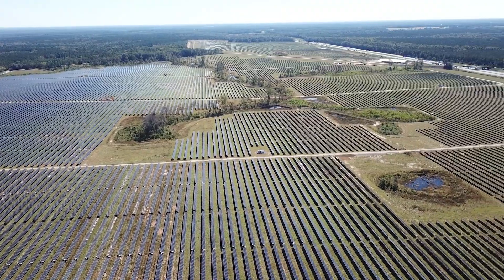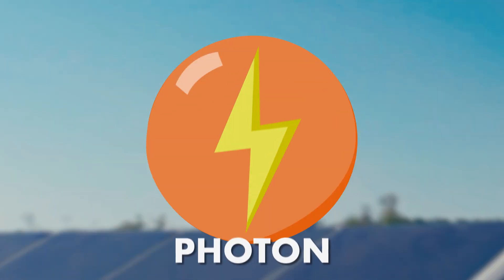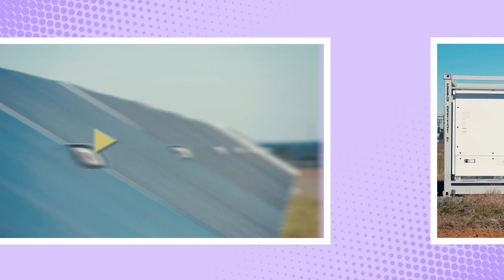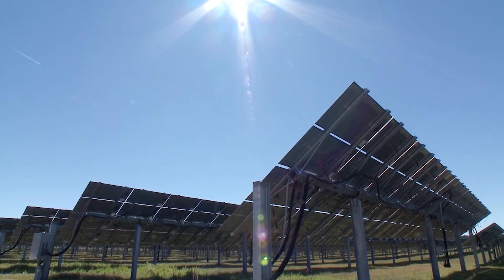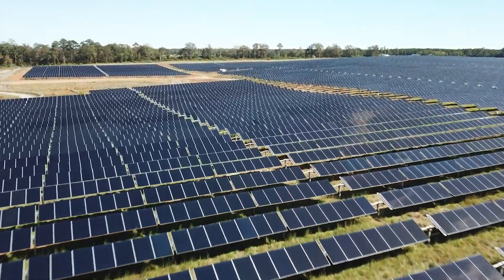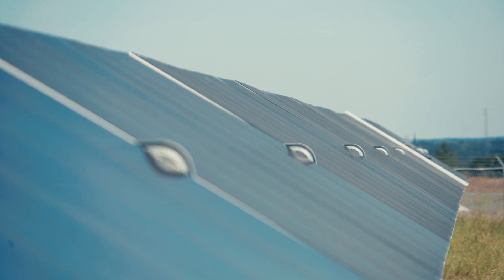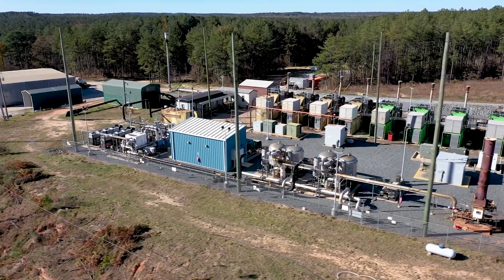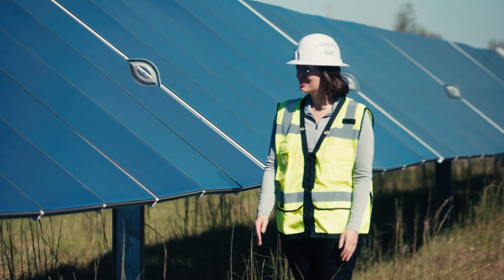How solar energy works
Solar energy is on the rise! Discover how solar panels capture energy from the sun and how we are able to utilize that energy in our homes, business, and schools.

This video is a part of Georgia Electricity Live Exploration.